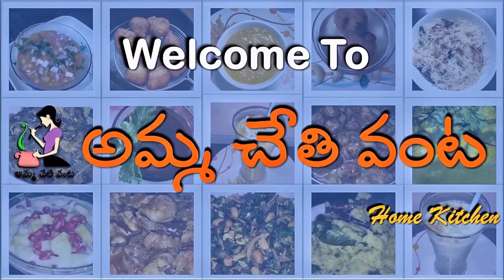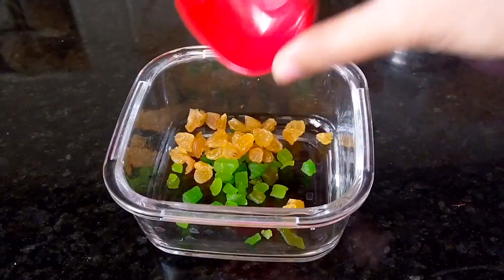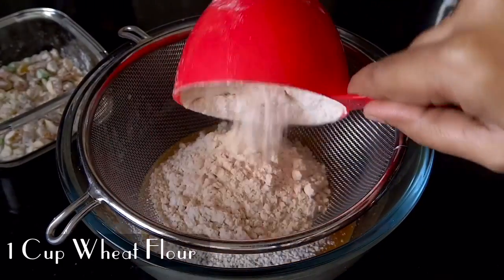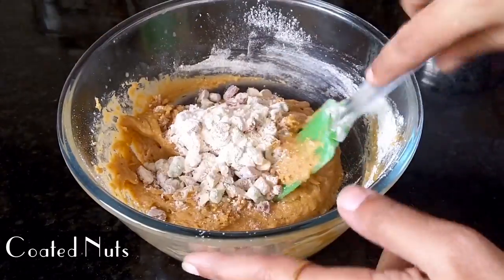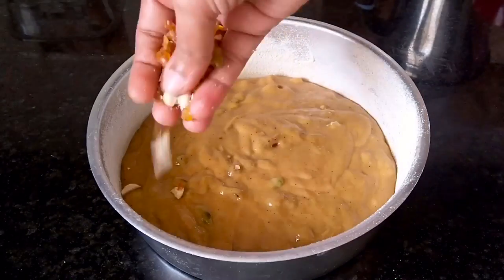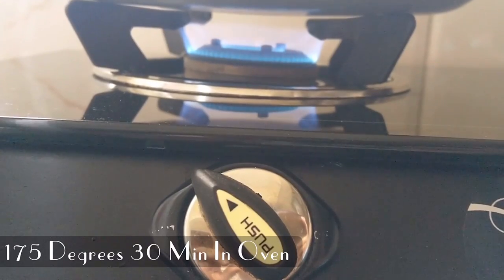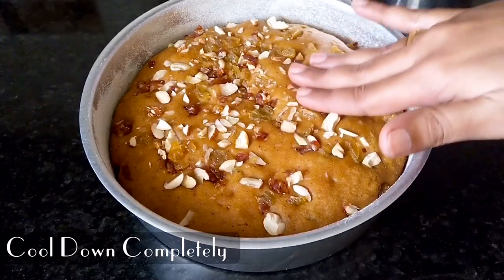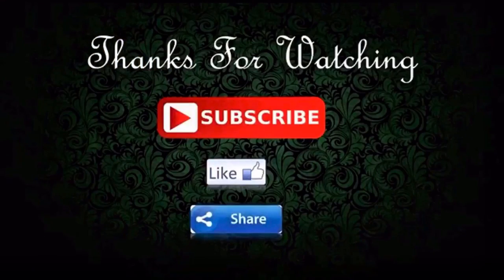గోధుమపిండి బెల్లంతో Healthyగా కేక్ చేయాలంటే ఇలా చేయండి-Eggless Wheat Fruit Cake Without Oven Telugu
Wheat Flour Cake Recipes | Wheat Cake Recipe | Eggless Wheat Cake Without Oven | Christmas Special Fruit Cake In Telugu | New Year Healthy Cake Recipe | How To Make Cake With Wheat Flour | Cake Recipe In Telugu | Cake With Jaggery | Atta Cake Recipe | Atta Cake Recipe Without Egg

Sweet Recipes

Gulab Jamun With Tips

Wheat Halwa Sweet

Kala Jamun

Bread Rasmalai

Motichoor Laddu

Bengali Rasgulla